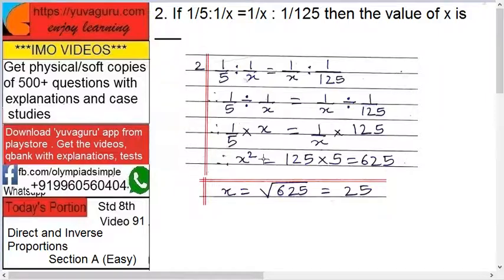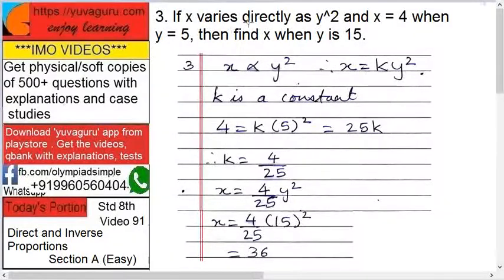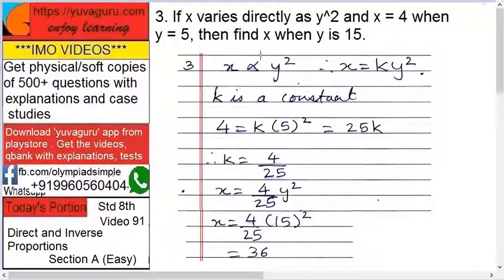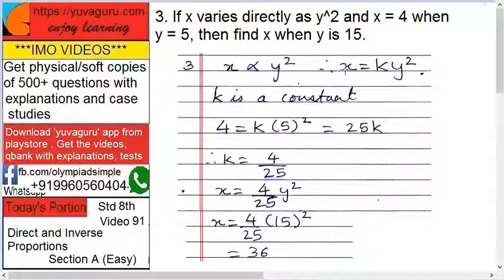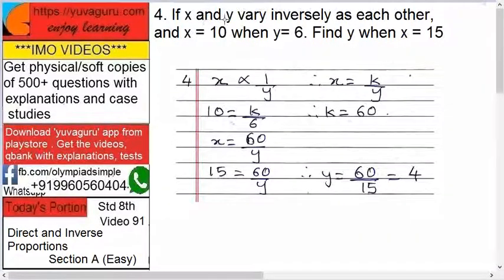91 IMO Int Maths Olympiad Video Std 8 Direct and Inverse Proportions free Video3 by Vishal Mantri